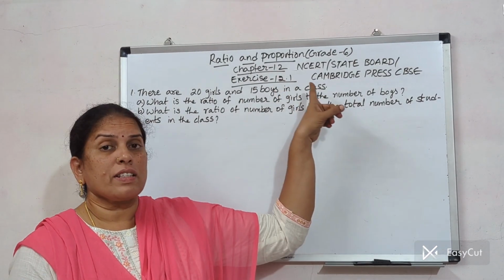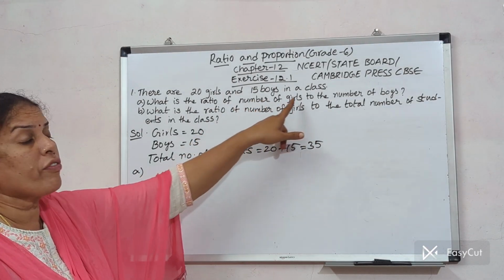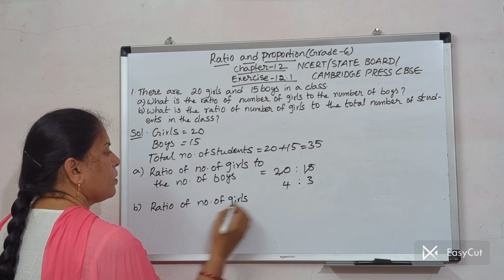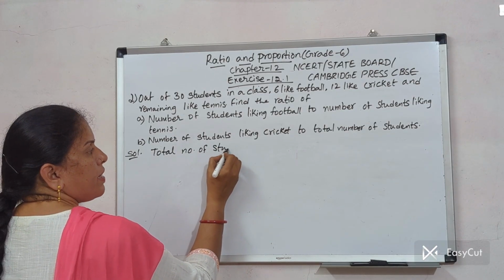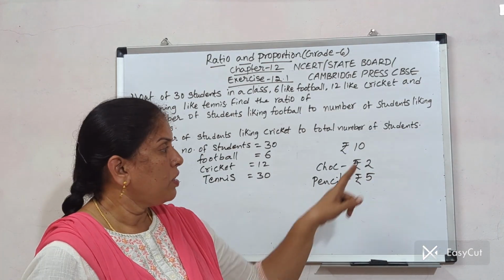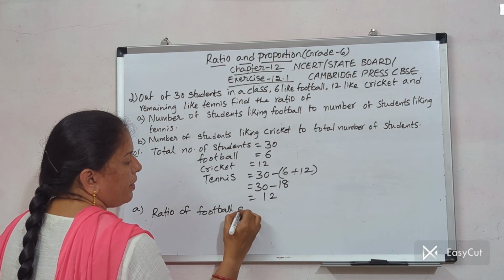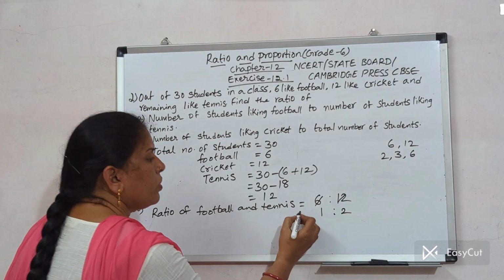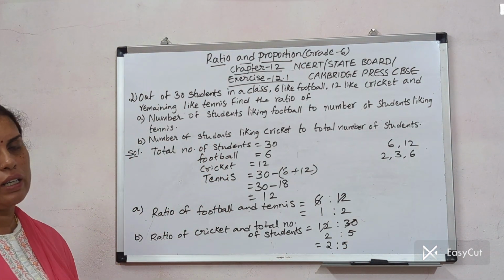📗 Grade 6 Math | Ratio and Proportion | Exercise 12.1 | NCERT Explained.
In this video, we explain Exercise 12.1 from Class 6 Mathematics – Ratio and Proportion in a clear and easy-to-understand manner. Each question is solved step by step, helping students build strong fundamentals and confidence in solving ratio-based problems.

PART-1
follow the next video for the remaining questions.